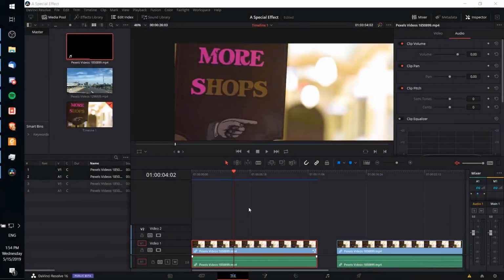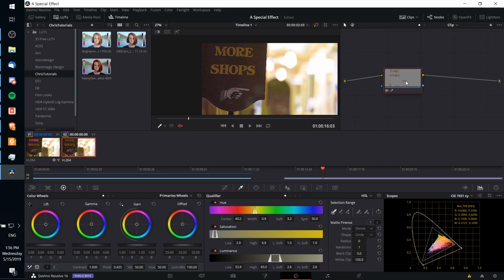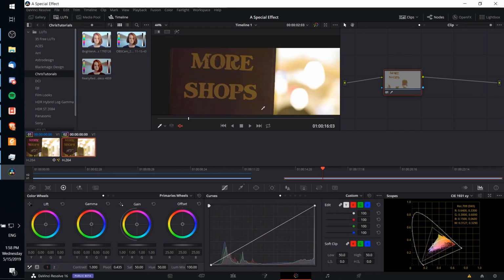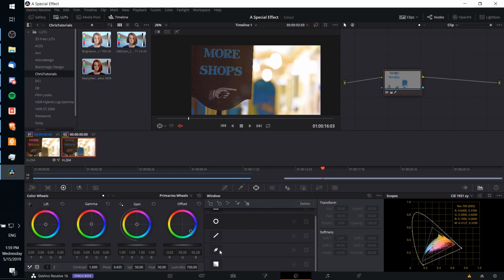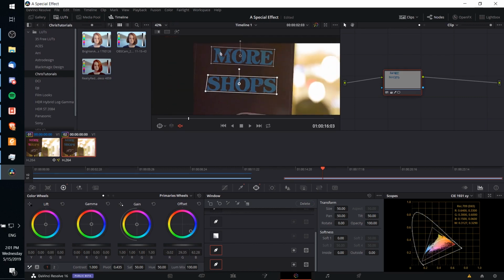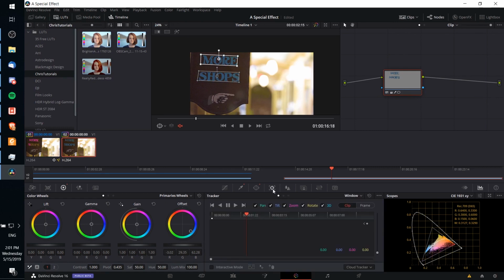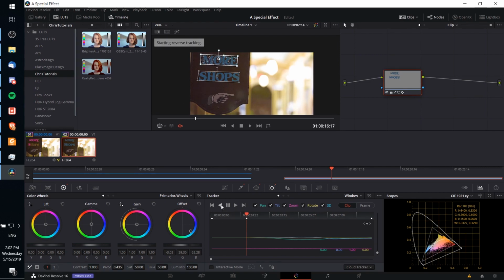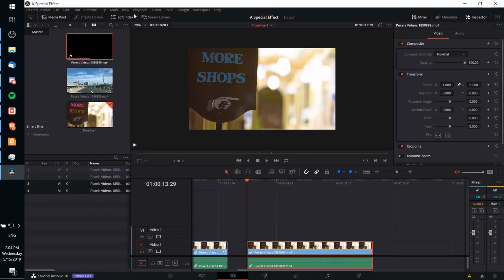322382 24 How to Accurately Change Color of Moving Objects Guide to DaVinci Resolve 16 Video Edi